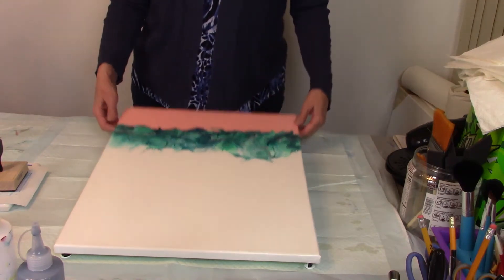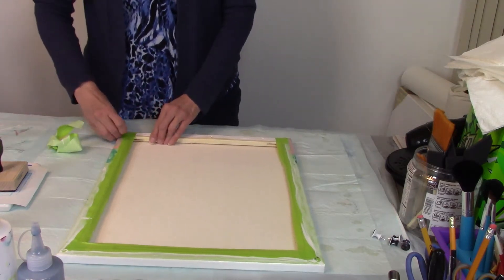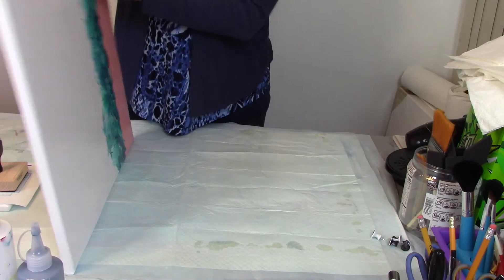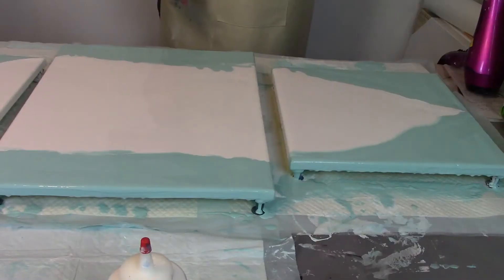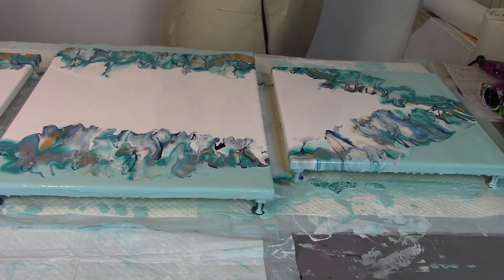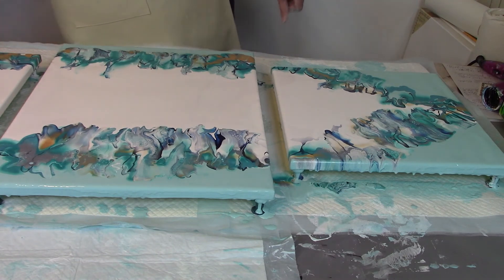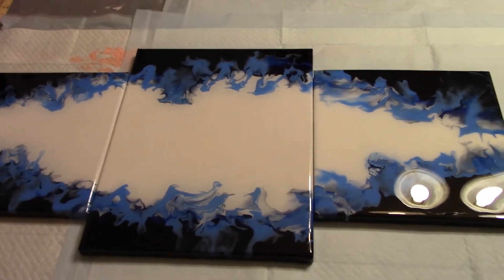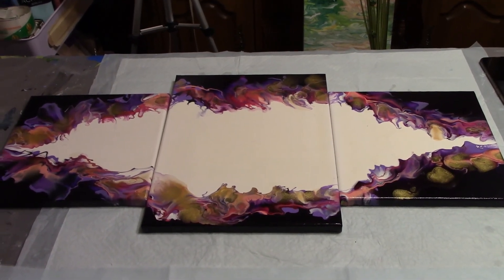#3 Ocean Green Tripdych Acrylic Pour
Acrylic Dutch Pour using a newly purchased Ocean green.  Stunning!